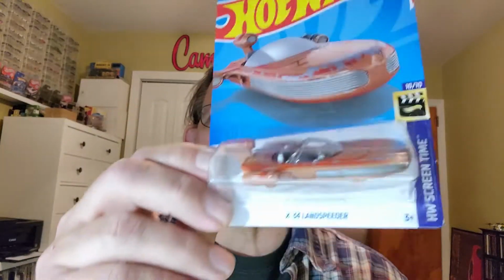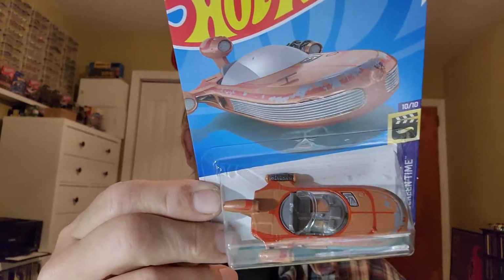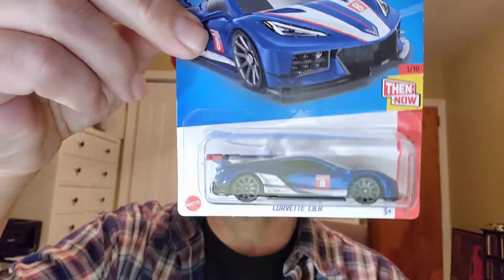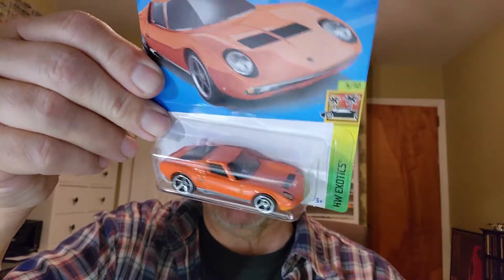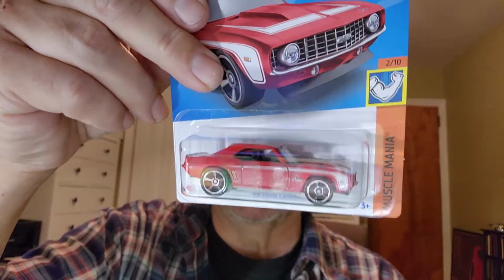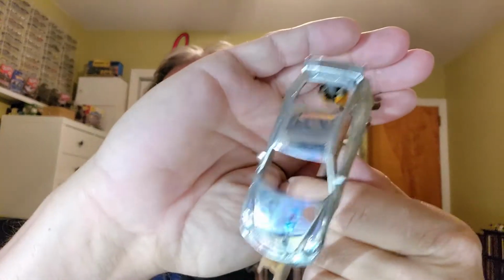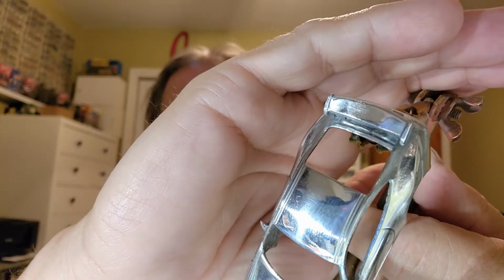Just a very quick peg hunt. What did I find?